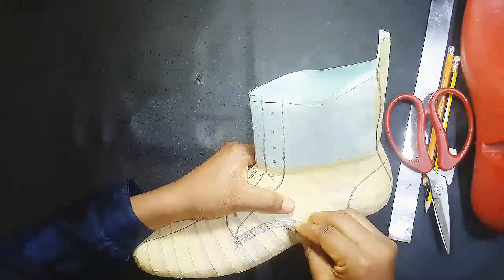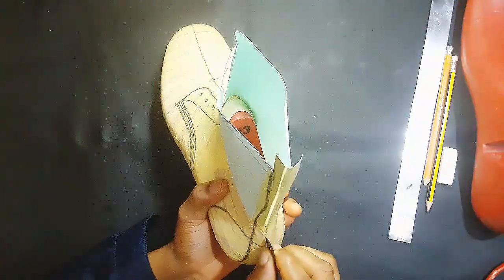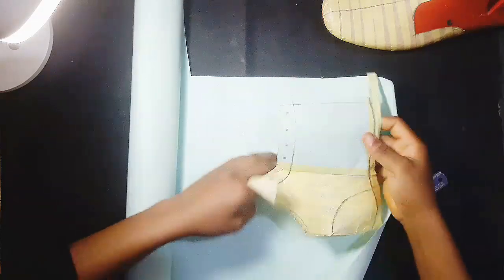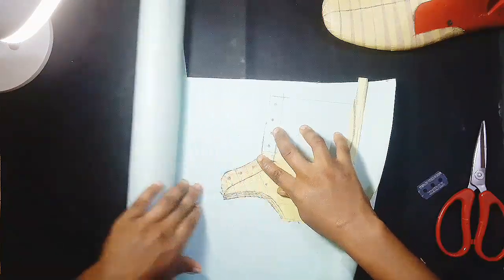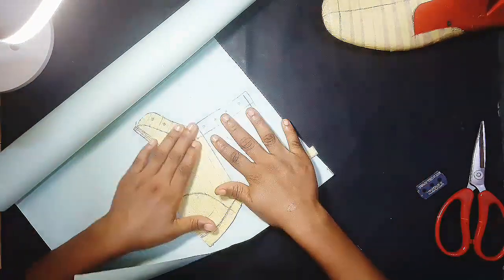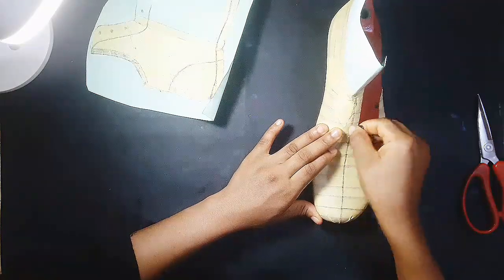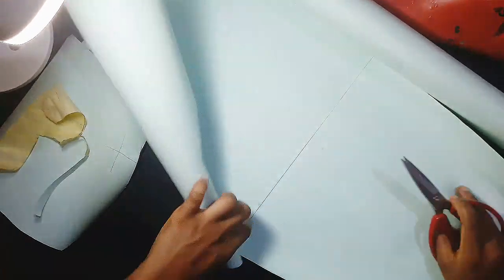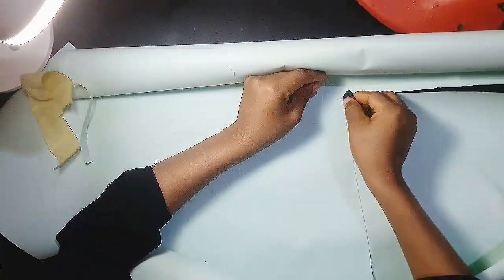How To Make Doc Martens 1960s Boots Pattern {Shoe Last To Carbon fiber tbshoes}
HOW TO MAKE YOUR SHOE LAST LONGER WHEN DRAWING BOOT 👢 PATTERN. BEGINNERS GUIDE TUTORIAL.

BRIEF ARTICLE ON TOOLS TO USE TO DRAW DOC MARTENS 1960s BOOTS PATTERN.

Drafting a pattern for Dr. Martens boots requires a combination of traditional drafting tools and materials as well as modern digital tools.

Measuring Tools:

Tape measure: Used to take accurate measurements of the foot and other relevant dimensions.
Ruler: A straight ruler helps in drawing straight lines and measuring small distances.
French curve: This tool assists in drawing smooth curves and contours.
Pattern Paper: A large roll of pattern paper, typically available in widths of 36 inches or more, is used to create the full-scale pattern for the boots. Pattern paper is thin, lightweight, and easy to manipulate.

Pencils and Marking Tools:

Pencils: Mechanical or regular pencils with different lead hardness (HB, 2H, etc.) are essential for drawing and marking on the pattern paper.
Marking pen or chalk: These are used to make important markings, such as key points, notches, and grain lines on the pattern.
Cutting Tools:

Scissors: A pair of sharp scissors is necessary for cutting the pattern paper.
Craft knife: Used for precision cutting and detailed work, especially when modifying or adjusting the pattern.
Drafting Tools:

L-square or T-square: Used for drawing perpendicular lines and ensuring accurate right angles.
Compass: Helpful for drawing circles and arcs of specific dimensions.
Set squares: These tools help in creating precise angles and maintaining symmetry.
Pattern Drafting Software (optional): While traditional drafting tools are commonly used, you can also utilize pattern drafting software for greater precision and efficiency. Software like Adobe Illustrator, AutoCAD, or specialized shoe design software can aid in creating digital patterns, scaling, and making adjustments with ease.

Reference Materials:

Existing Dr. Martens boots: Having a pair of Dr. Martens boots as a reference is immensely helpful for understanding the construction and design details.
Technical drawings: If available, technical drawings or blueprints of Dr. Martens boots can provide additional guidance during the pattern drafting process.
Knowledge and Expertise: Creating a pattern for Dr. Martens boots requires a strong understanding of footwear design and construction techniques. Familiarity with pattern making principles, such as measuring the foot, developing the last shape, and creating design elements, is crucial for accurate and well-fitting patterns.

Remember that drafting a pattern for footwear can be a complex and iterative process. It is advisable to start with a basic pattern and make adjustments and refinements as you progress, testing the pattern by creating prototypes and making fit adjustments along the way.

*2B or 2H pencil ✏️
*gum or earaser
*ruler 📏
*set 📐
*measuring tape
*masking tape
And finally your shoe last.